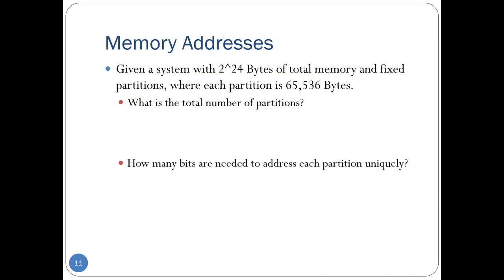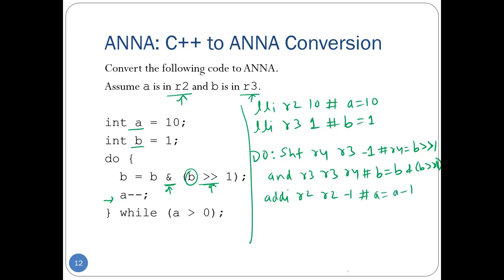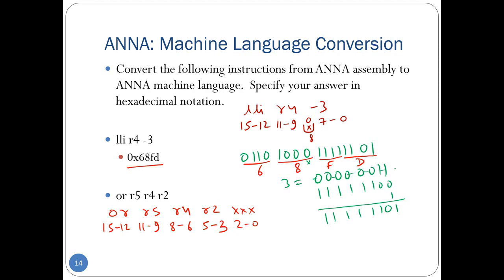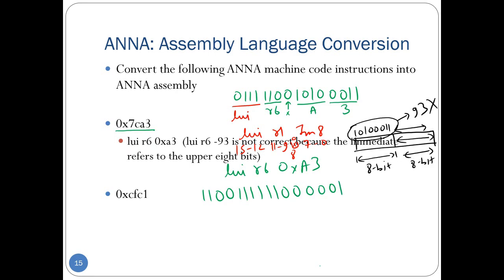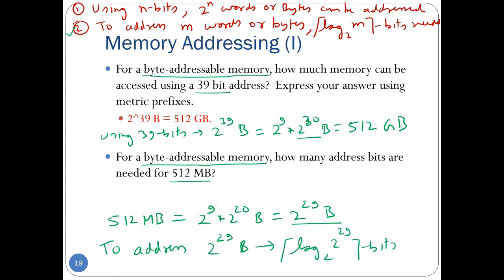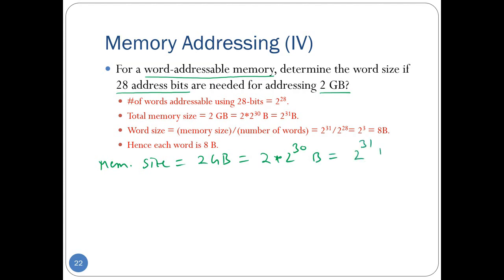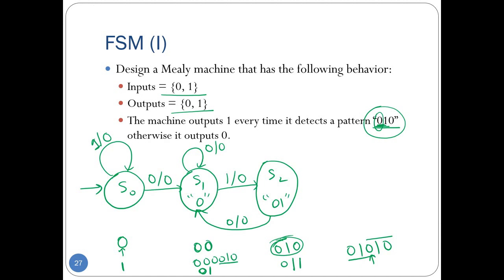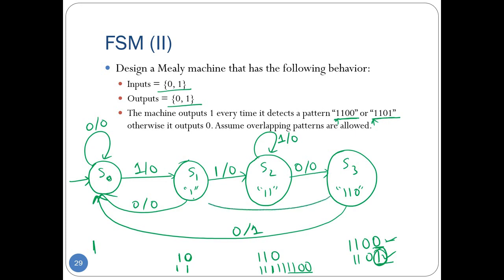Midterm Exam-2 Review